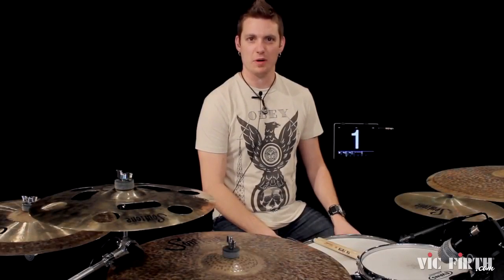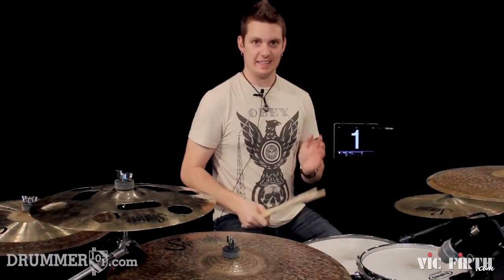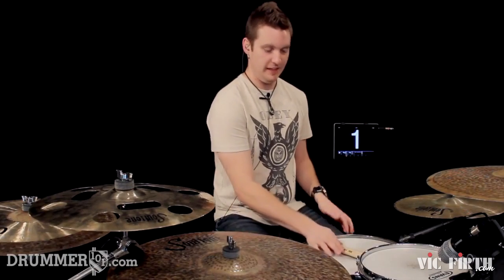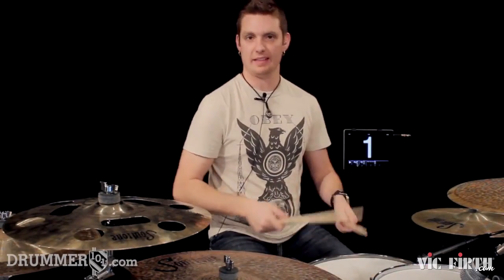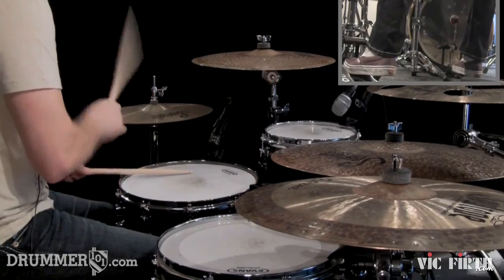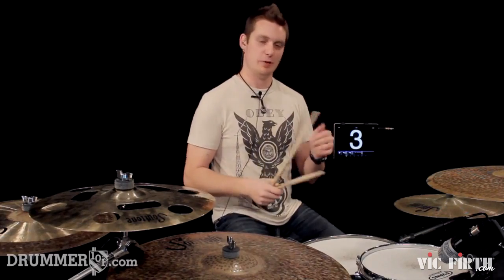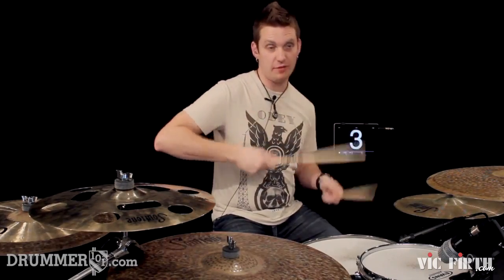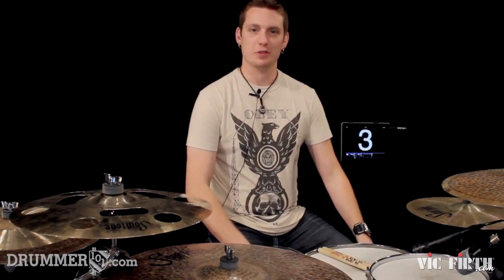Drummer101 with Kevin Prince: The 6/8 Shuffle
In this lesson, Kevin Prince shows you how to play the halftime shuffle in a 6/8 time signature!

More with Kevin Prince!